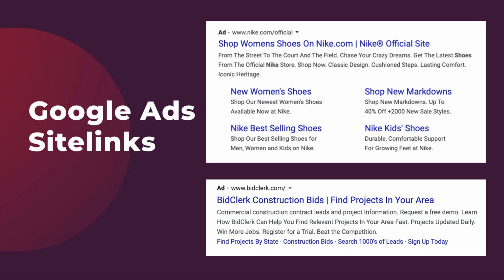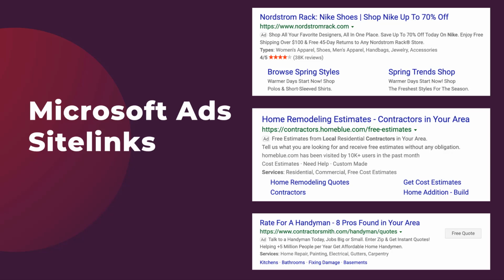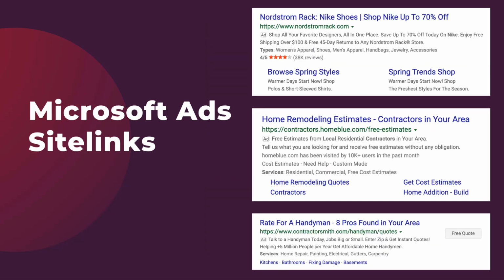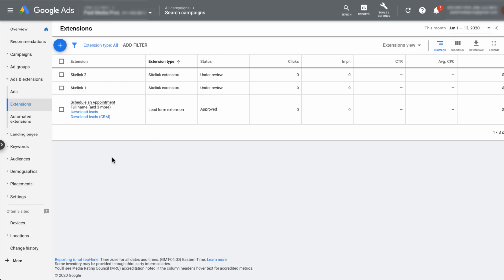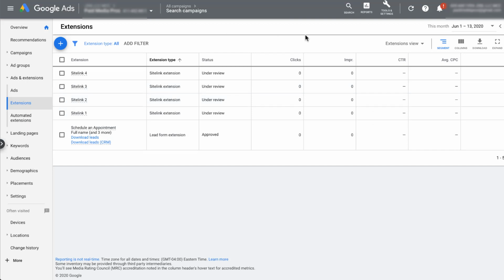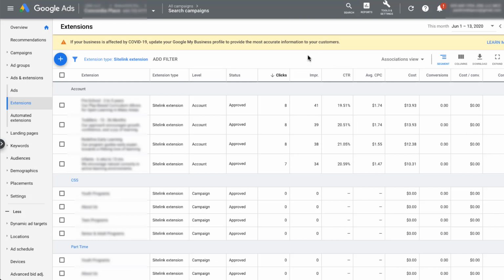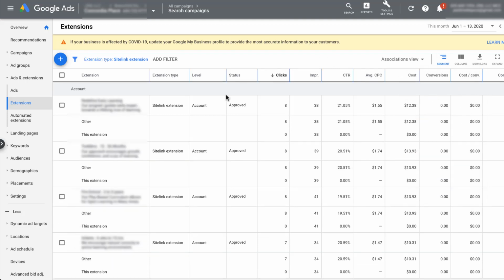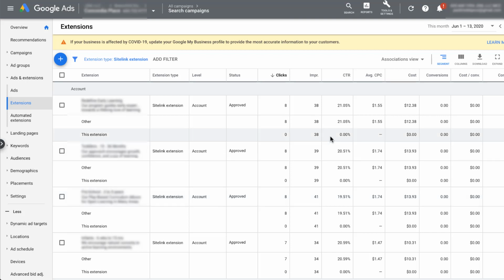Sitelink Extension Strategies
Sitelinks are a staple ad extension in all accounts, but they don't always get the attention they deserve. In this video, we'll discuss strategies for sitelink text, organizing sitelinks in your accounts, and strategies for performance optimization.

1:11 - Sitelink Previews
3:14 - What Content to Choose
5:56 - Google Ads Sitelink Set Up & Hierarchy Considerations
8:09 - Microsoft Ads Sitelinks Set Up
9:02 - Extensions vs Associations View & Performance Analysis
11:09 - Individual Sitelink Performance